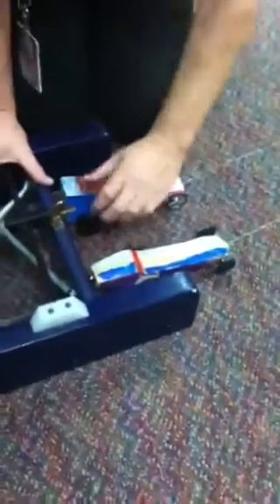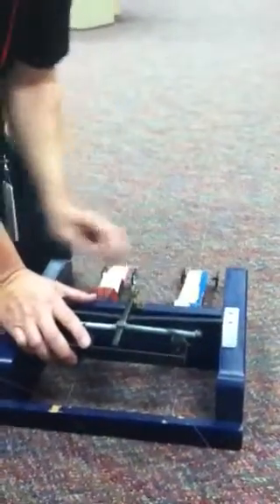CO2 Car Race Win/Fail in Tech Class at YMS 2 1/2